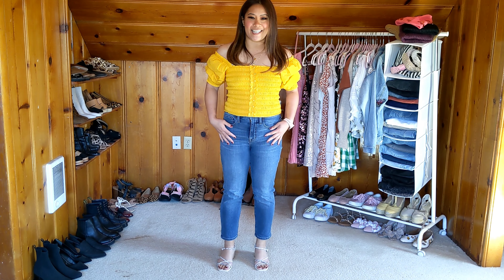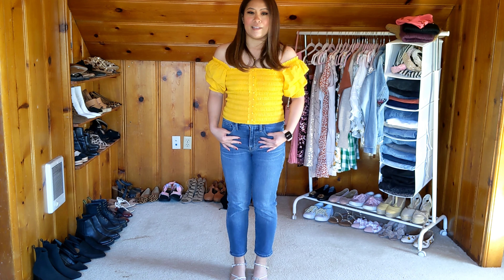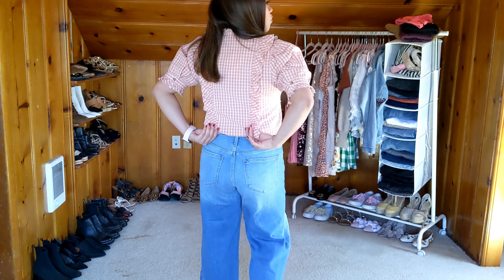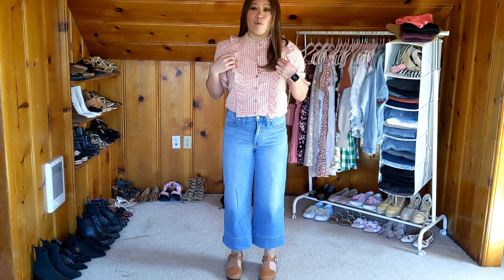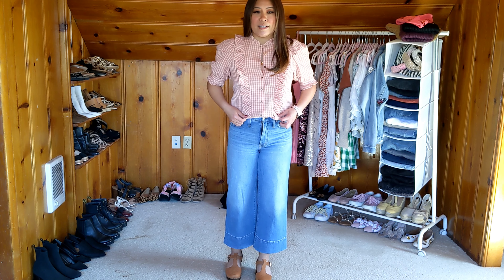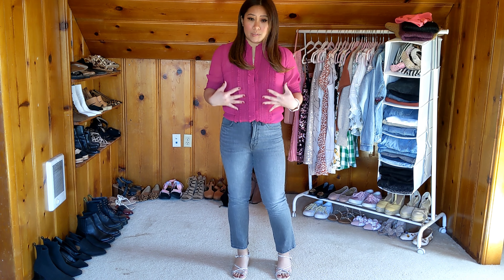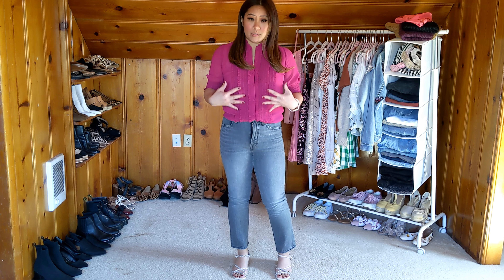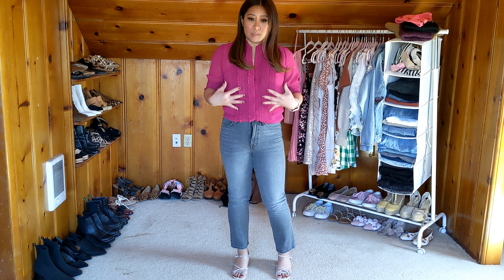Spring Blouse Haul Sezane Try On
I am always on the hunt for Petite clothing that's on trend for woman my size.

This is my 2nd Sezane Haul and Try-on.
All the pieces I tried on is listed below:-)

A place you can get to know me a little more and preview my weekend outfits! :-)

My stats:
5'1"
26 petite (Size 2-4)
130lbs